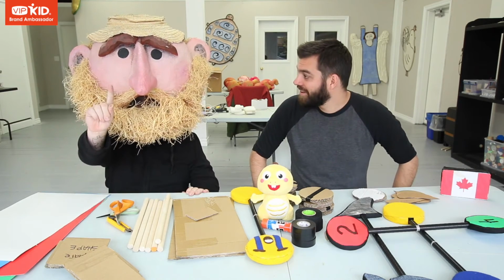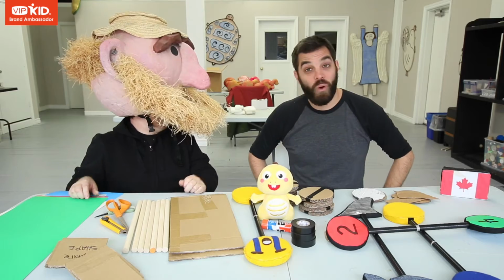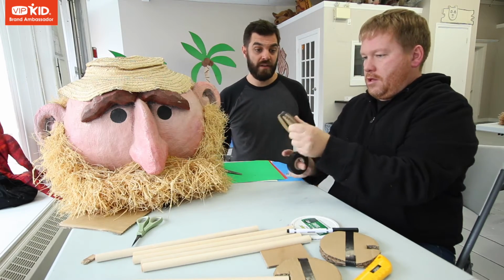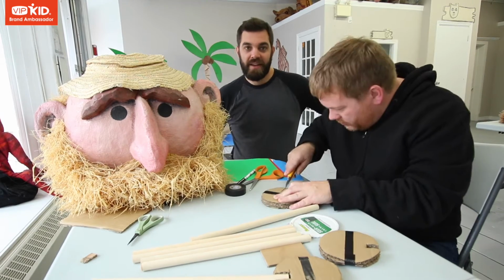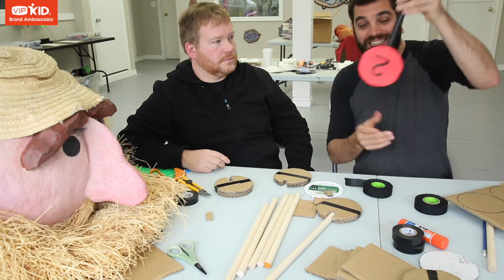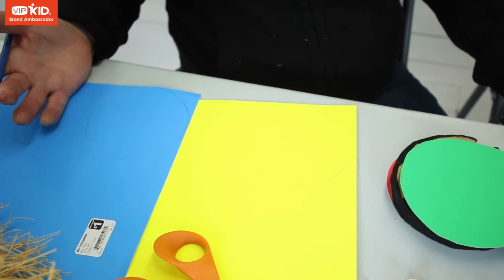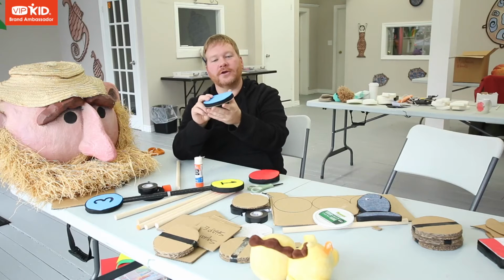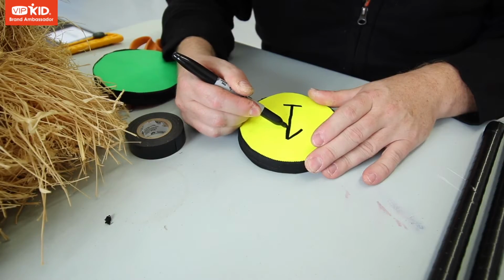How To Make A Number/Color Stick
Hi! My name is Teacher Michael, I'm a VIPKid teacher, brand ambassador and hiring coach. I'm very passionate about my job and I'd love to help you get hired to teach English for $16-22/hr, working from home.

If you've already applied and would like to use me at your referring teacher simply email and copy and paste this message

I would like to add Michael Venn (MICHA0029) as my referring teacher. Thank you!

Hi I'm Teacher Michael! I'm an online English Teacher and Brand Ambassador for VIPKid.

In this video I'm joined by Struan from Mermaid Theatre's Institute of Puppetry Arts in Windsor, Nova Scotia, Canada and we're going to show you how to make a number/color stick to use in your online classroom.